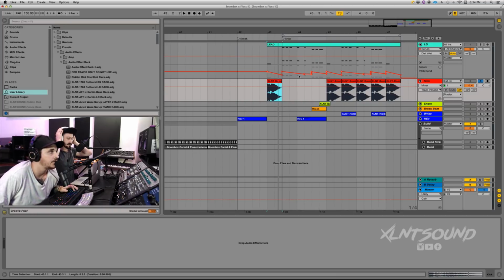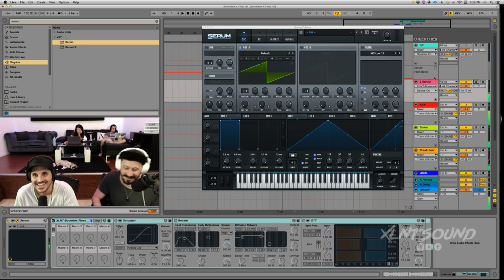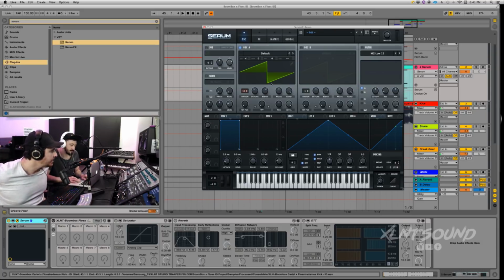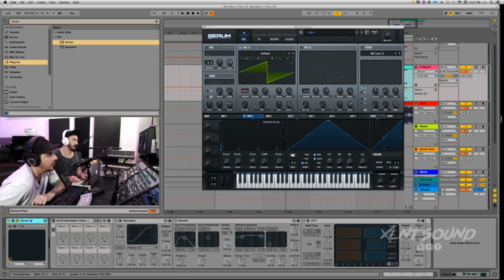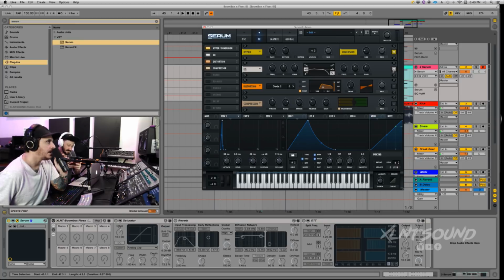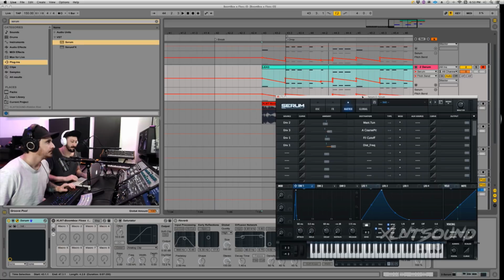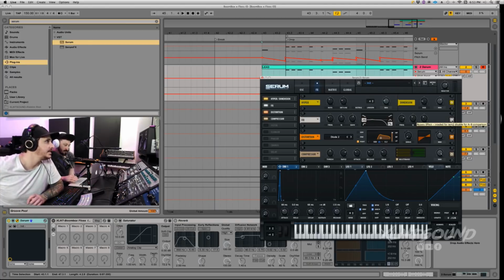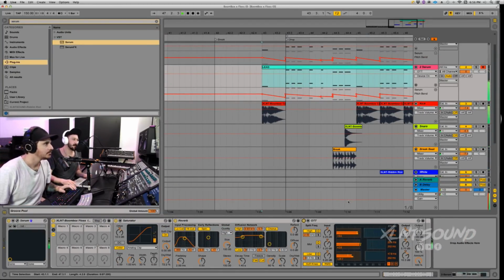Boombox Cartel & Flosstradamus - "ID" Serum Remake / Tutorial [FREE DOWNLOAD]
Today we are taking on Boombox Cartel & Flosstradamus’s newest single “ID” As per usual we remake the entire drop and go into how to make the lead synth, we also touch on some really cool marketing strategies that these guys put into play for their release!

P.S.
Be on the lookout next week we have something super special for you guys ❤️

Don't forget to drop a saturated sub and a like!! 💯